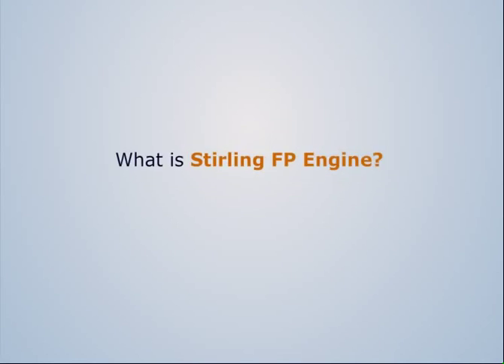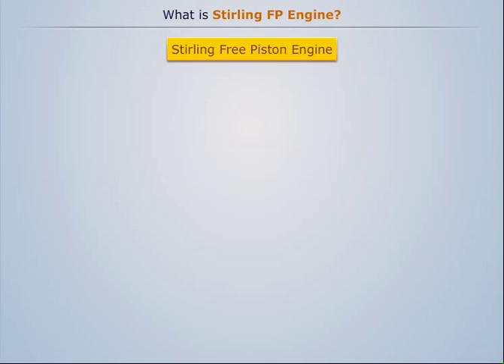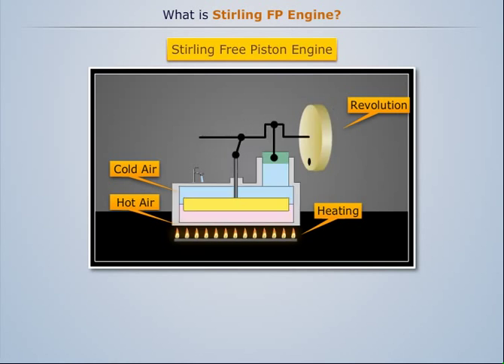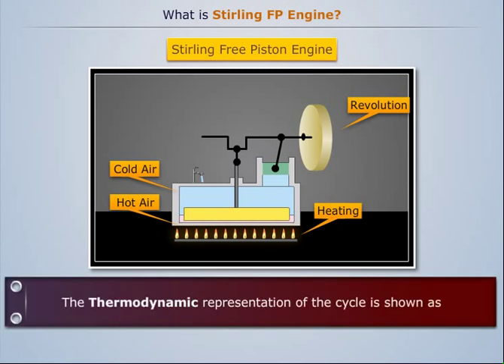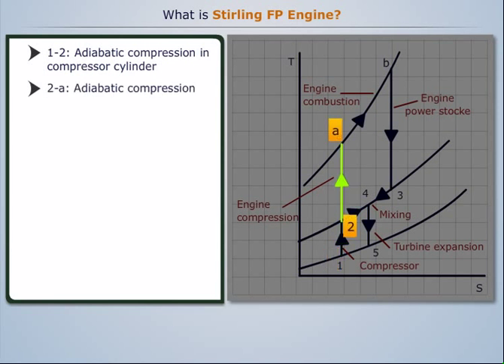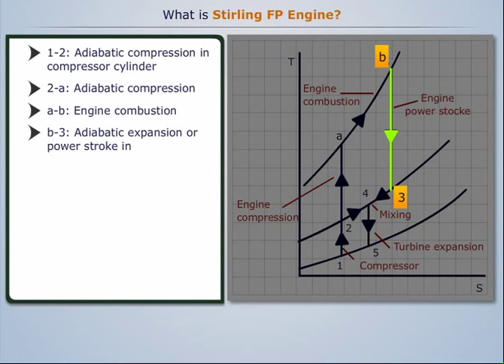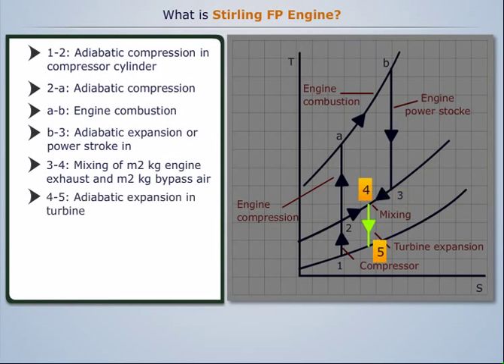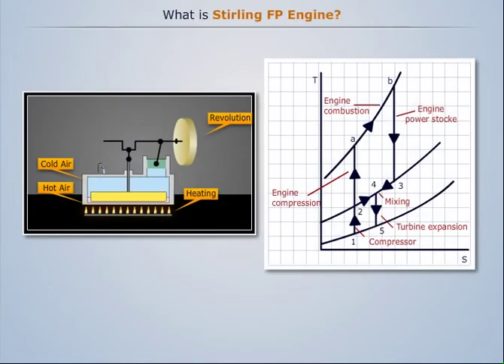Stirling FP Engine | IC Engine & Compressors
This video explains about Stirling FP Engine with the help of a live example. The topic is a part of the IC Engine and Compressors course that covers Advanced IC Engines along with Engine Systems and Components, and the basics of Lubrication and Cooling.

Magic Marks is an exceptional e-learning portal that provides complementary education to engineering students of India, besides their regular classroom lessons. The digital platform is one of the rapidly growing digital learning platforms in the country. Magic Marks covers all the aspects of online engineering courses.